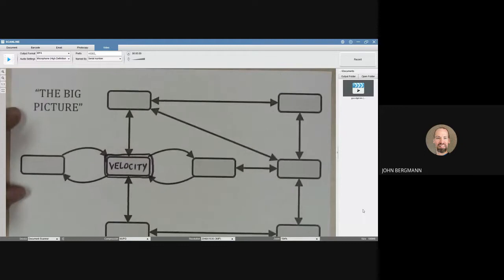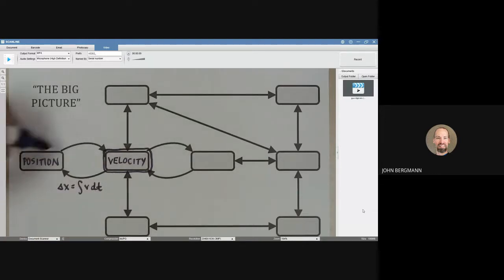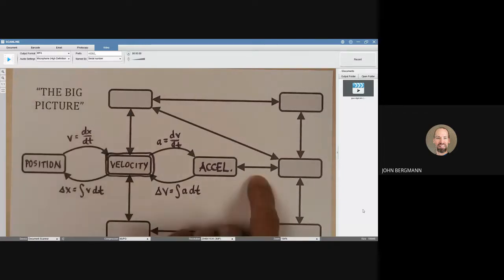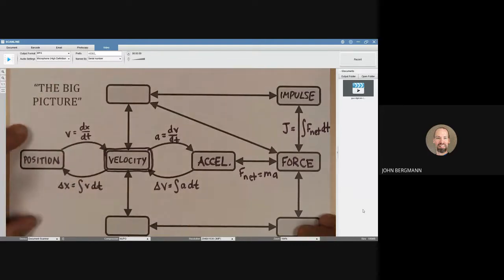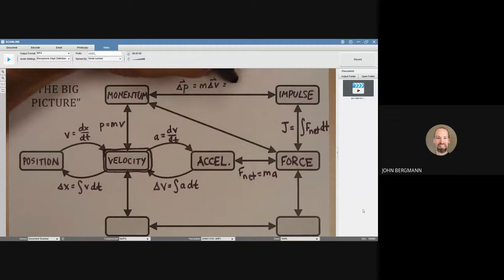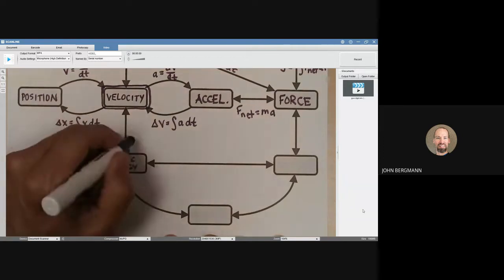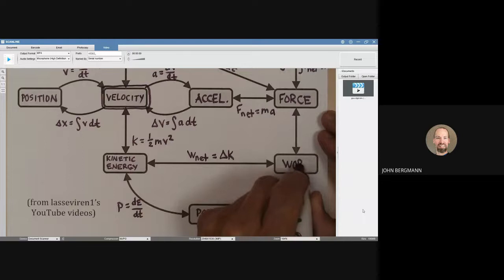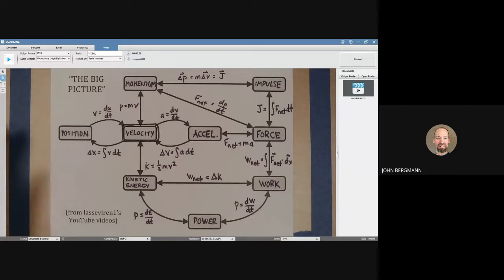1 184 mechanics overview 3